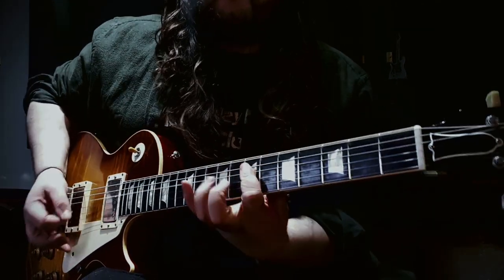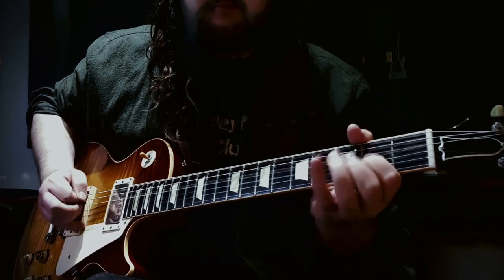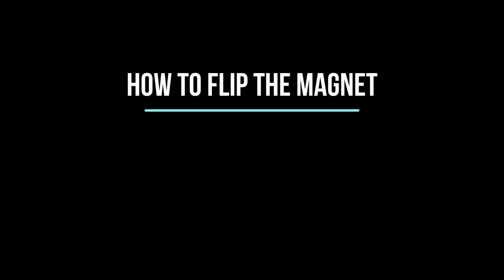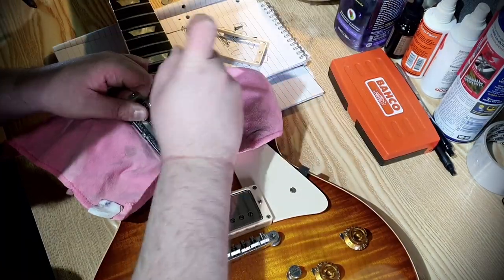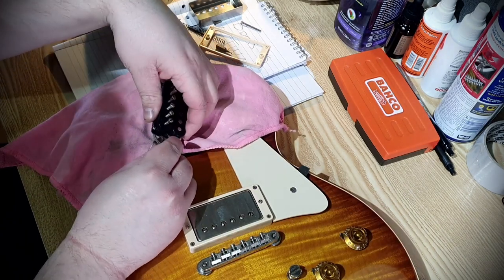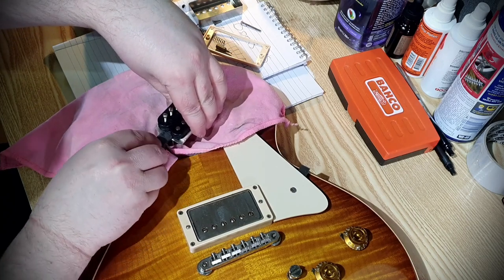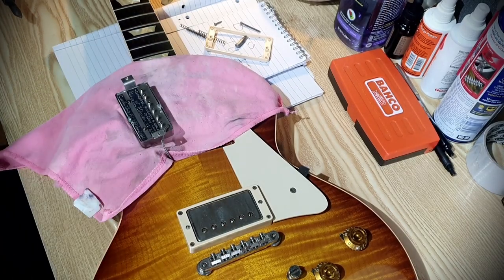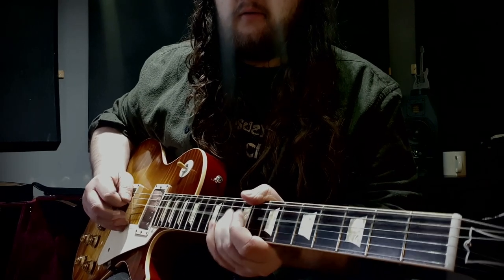The Magnet Flip - Peter Green Out Of Phase Tone. How to do it & how to use it - Alex Hamilton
Flipping the magnet in a humbucker is an easy mod to do and unlocks the incredible hollow/honky tone that Peter Green was famed for. In this video, i attempt to show you how to do it and how to use it for maximum versatility.

Gear used:

Gibson 2011 R9 Iced Tea Burst
Sunbear P.A.F Pickups
Fender Super Reverb Reissue
Fulltone OCD
Audix I5
SE4400a Room Mic